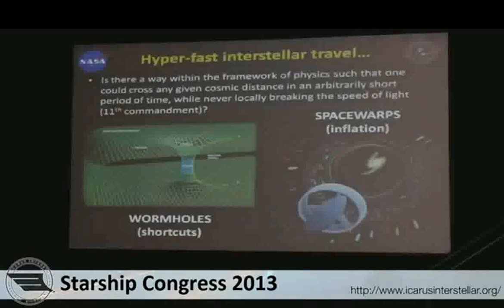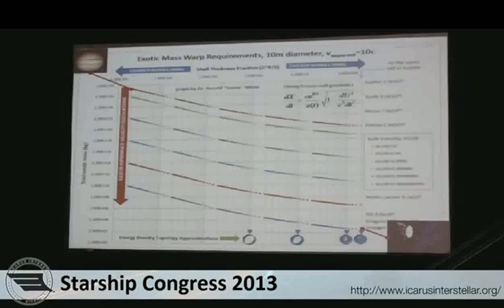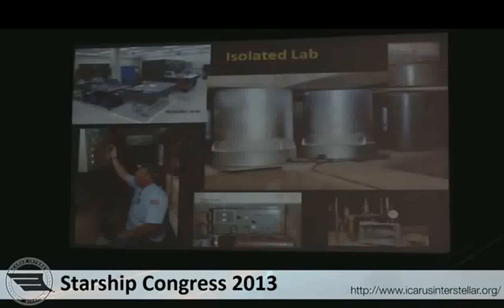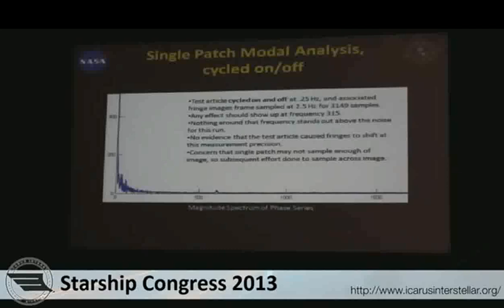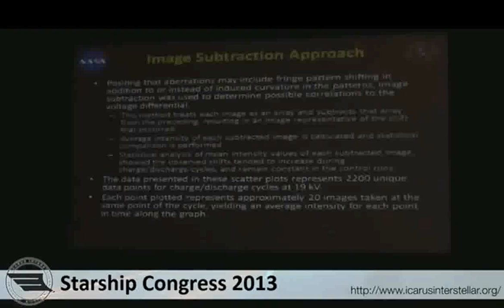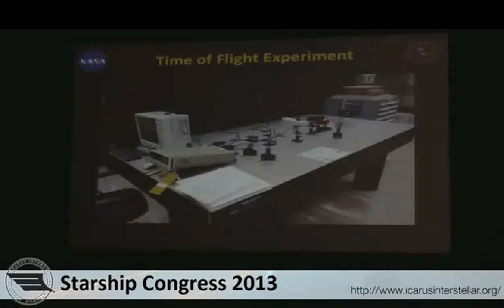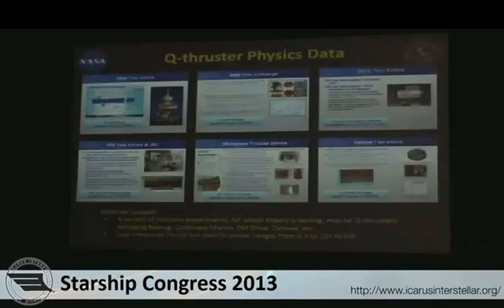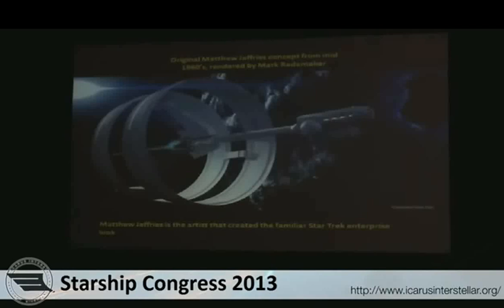Dr Harold White's Presentation at the 2013 Starship Congress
Dr Whites presentation of the Microwarp experiment and QVPT performance information. I cut this out of the Icarus Interstellar video of Day 3 of the 2013 Starship Conference because it was extremely long. If  any involved party objects to this i will remove the video.